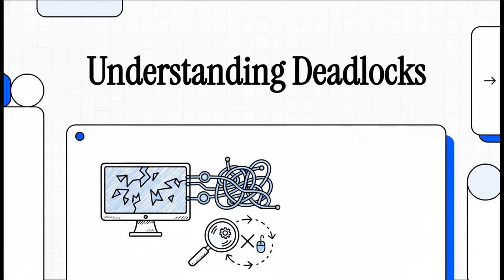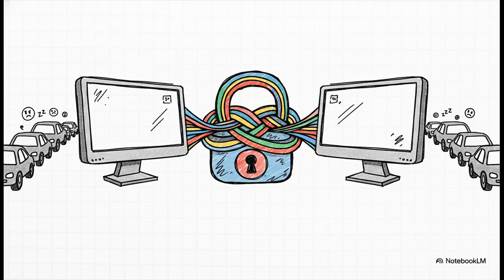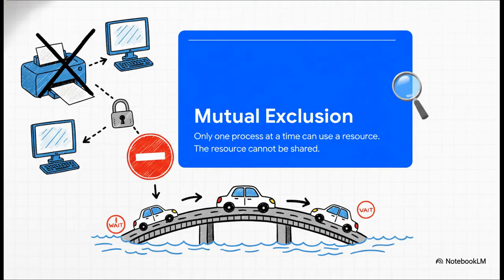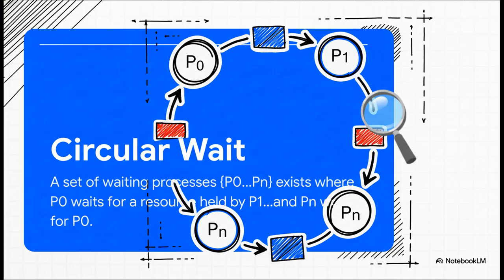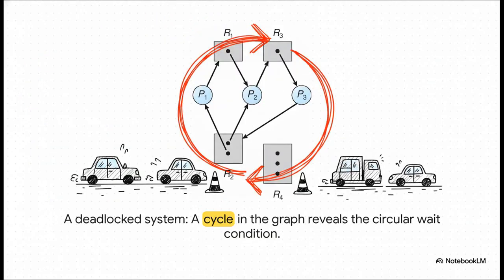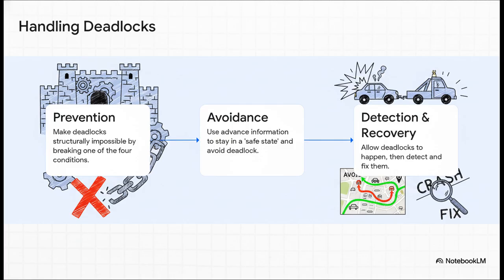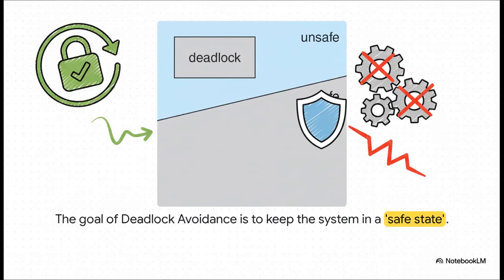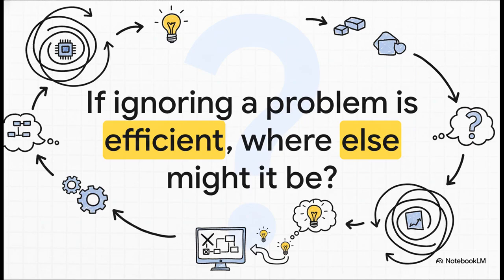Understanding Deadlocks | Lesson 06 | Operating Systems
In this video, we explore Deadlocks — a critical problem in operating systems where processes get stuck waiting for resources and can never proceed. Learn how deadlocks occur, how to detect them, and how operating systems prevent or recover from them.

✨ Topics covered:

What is a Deadlock? (with real-world examples)
System Model & Resource Allocation
The Four Necessary Conditions for Deadlock
Mutual Exclusion
Hold and Wait
No Preemption
Circular Wait
Resource-Allocation Graph & Wait-for Graph
Deadlock Prevention Techniques
Deadlock Avoidance & Safe State concept
Banker’s Algorithm (overview)
Deadlock Detection Methods
Recovery from Deadlock (Process termination & resource recovery)

Understand how operating systems handle resource sharing, avoid system freezes, and ensure smooth execution even under heavy concurrency.